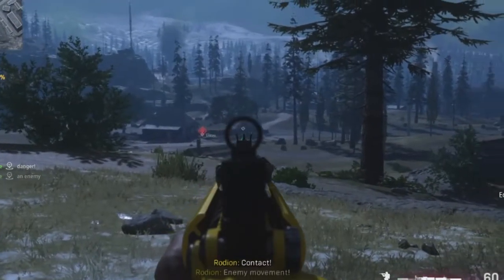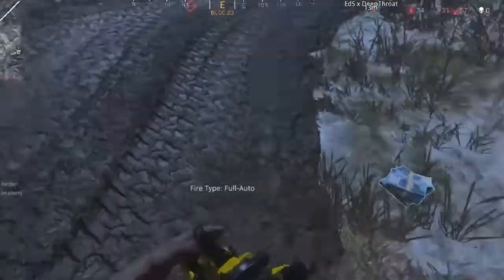Warzone spotter scope glitch!!!! semi wall hack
Like n sub guys for all your modern warfare